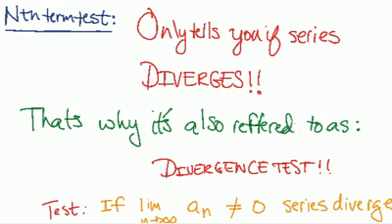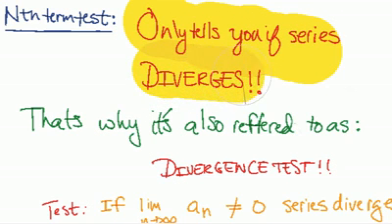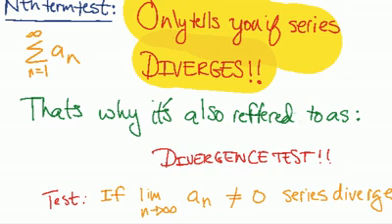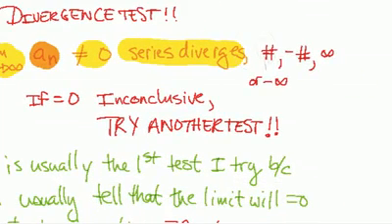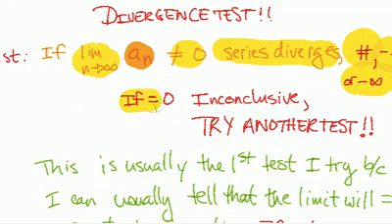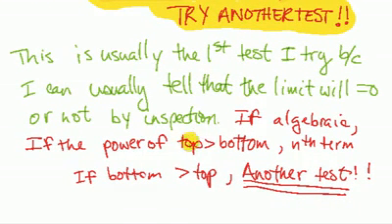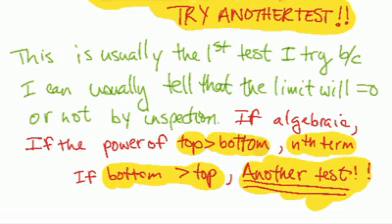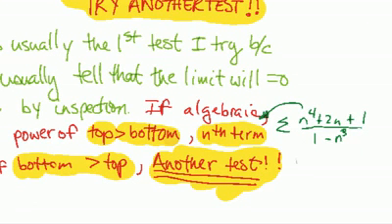[Calculus][CalI]- Series-nth Term Test-Concept Video